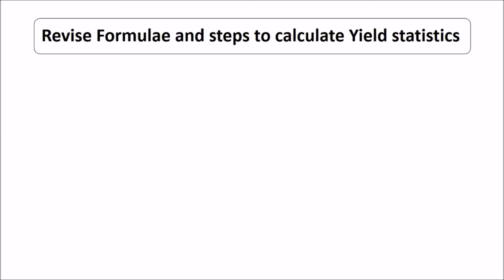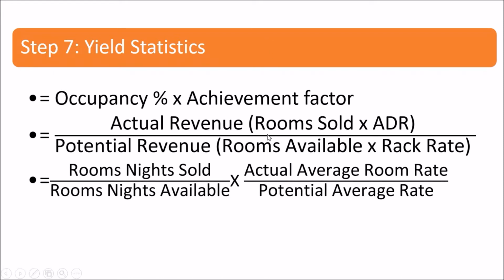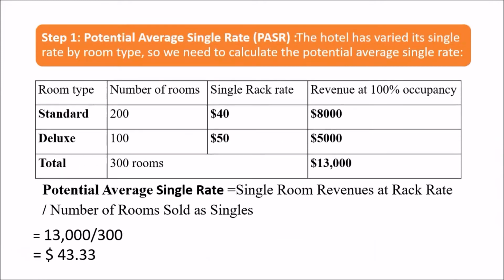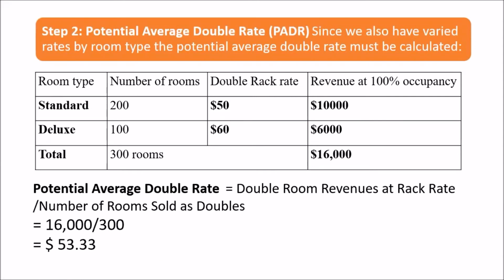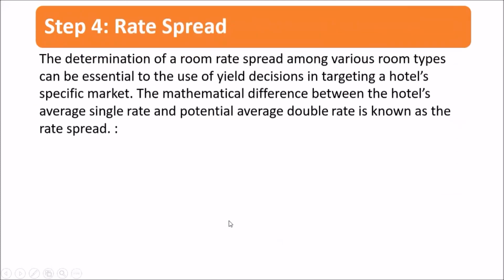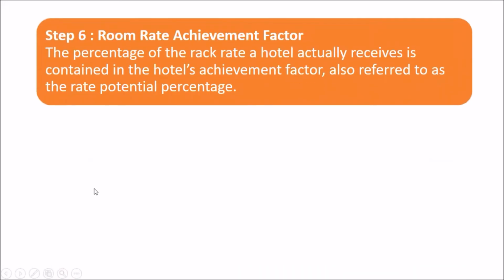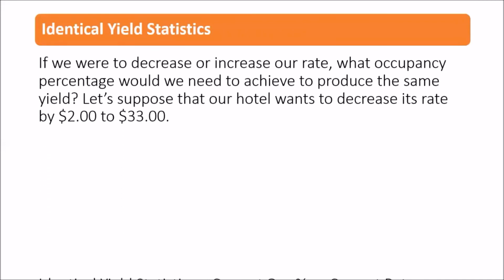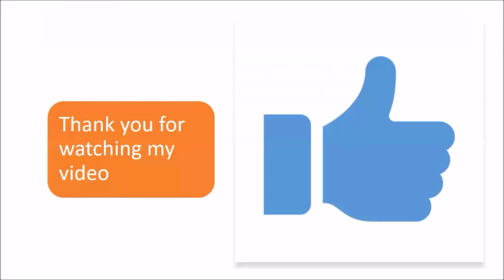Yield Management Part II